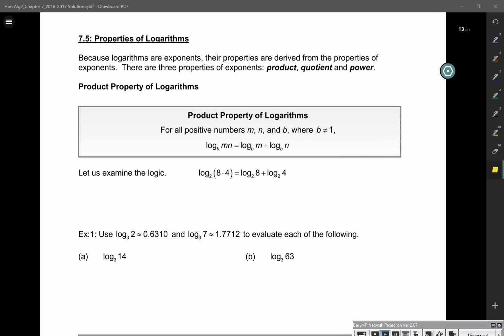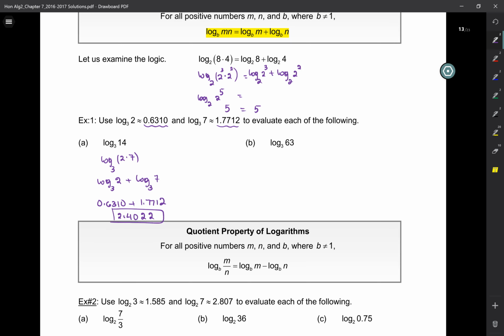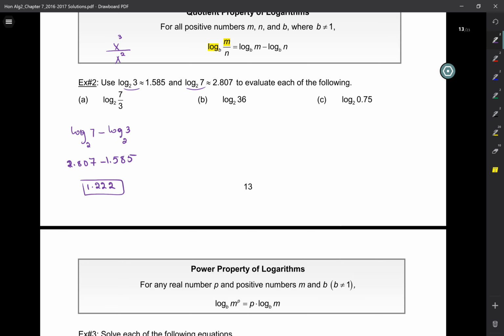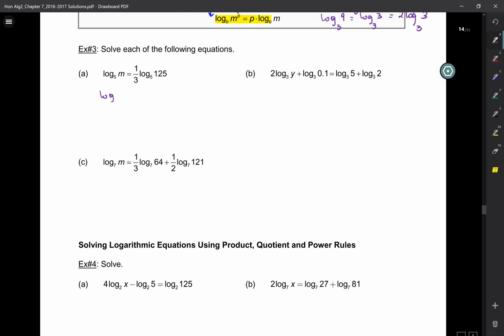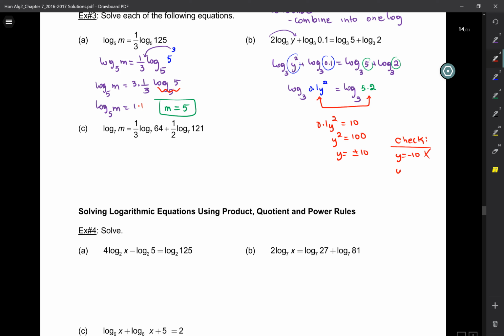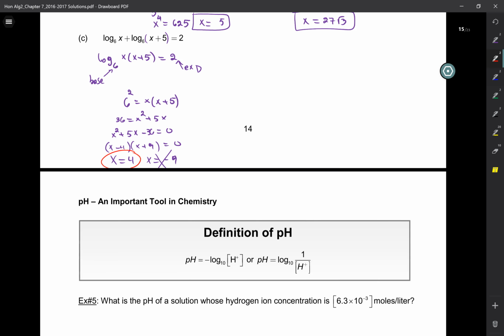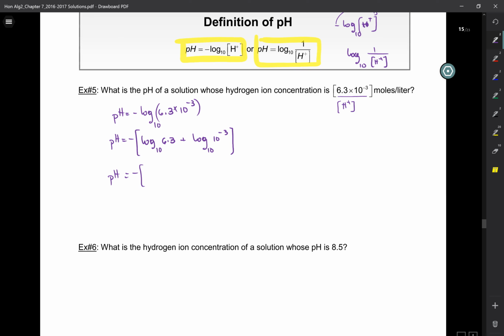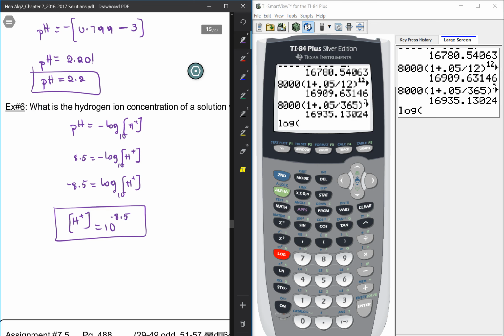Alg2 Hon 7 5